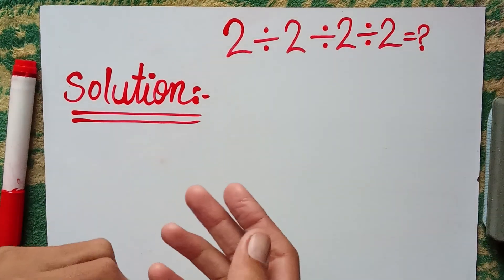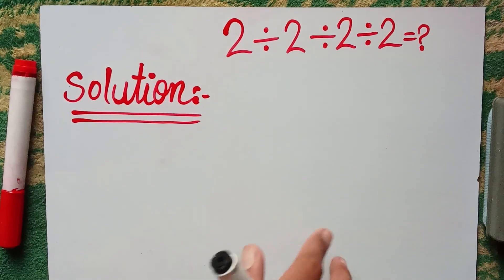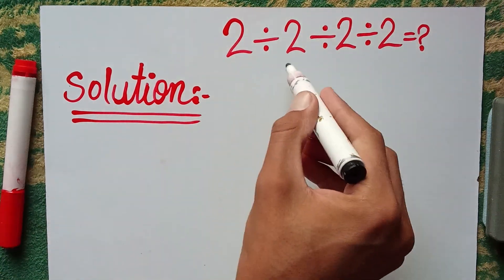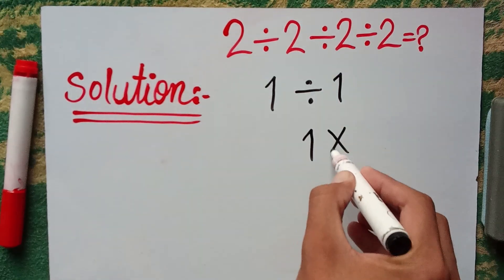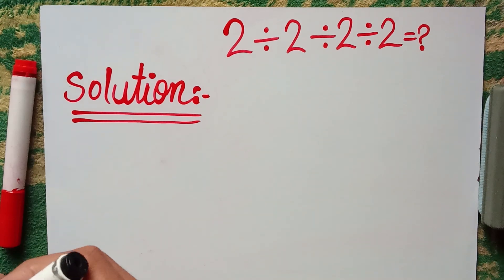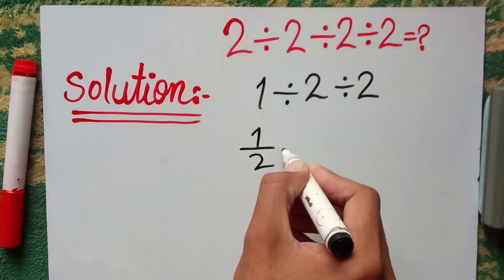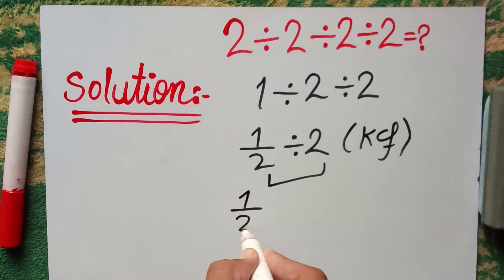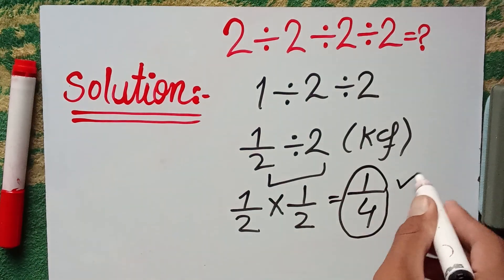Only 1% Can Solve This Math Problem!